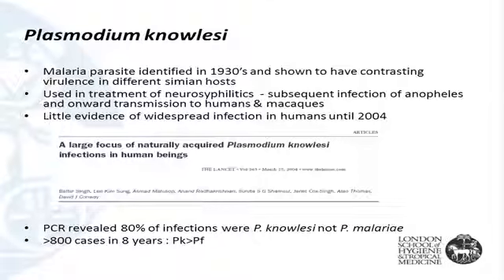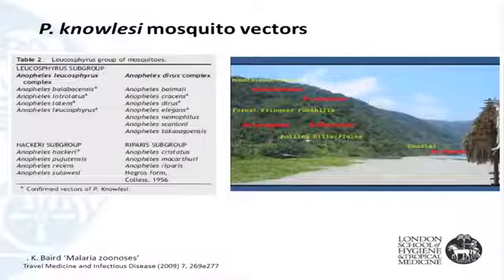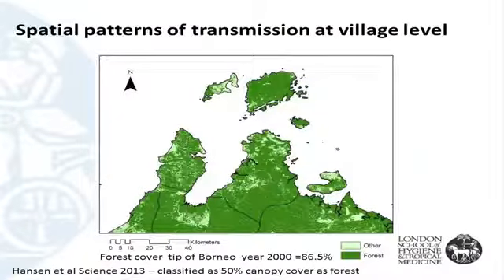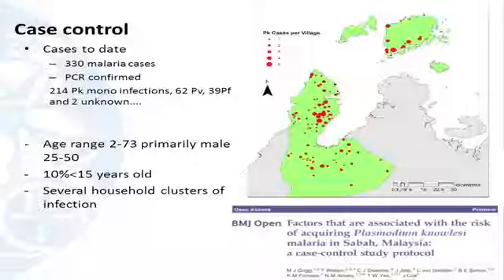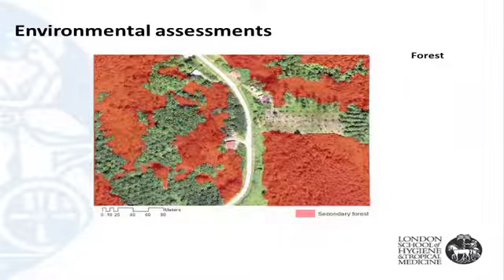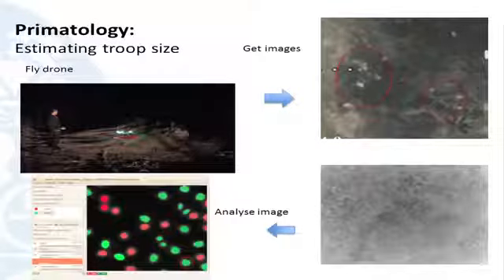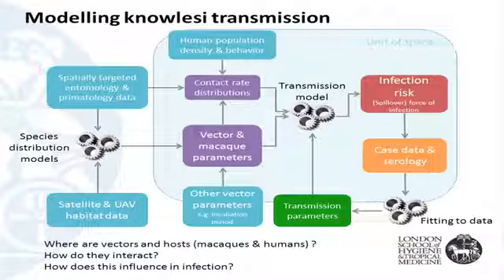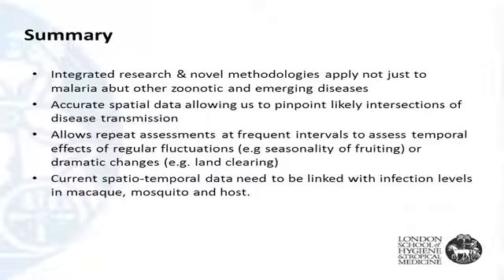Metode terintegrasi untuk studi epidemiologi spasial Plasmodium knowlesi malaria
Title: Integrated methods to study the spatial epidemiology of Plasmodium knowlesi malaria